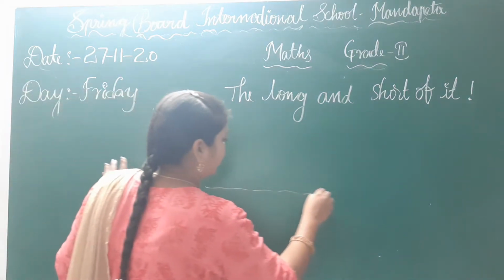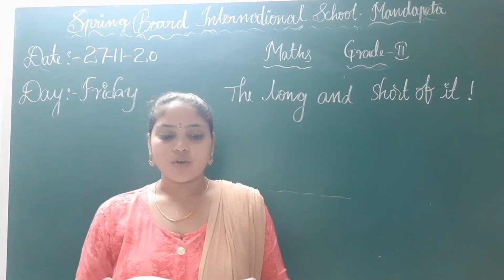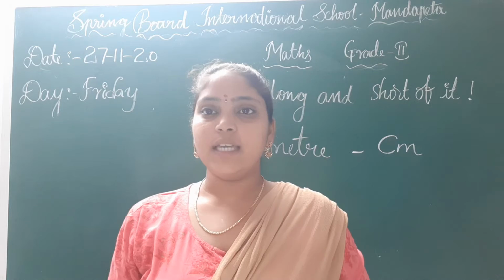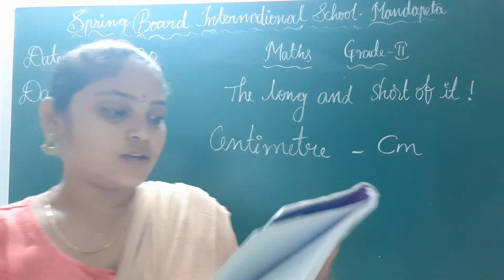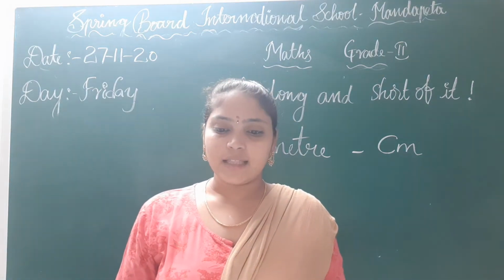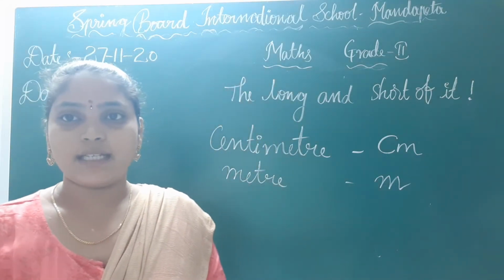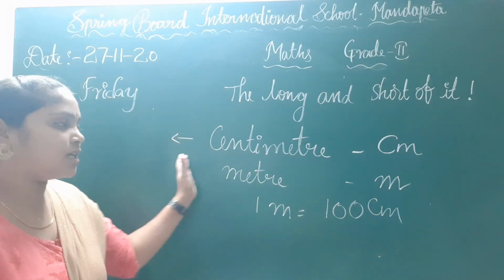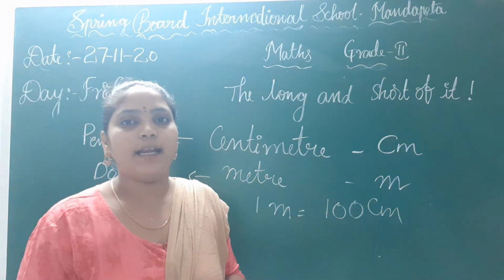27/11/20 GRADE-2 MATHS